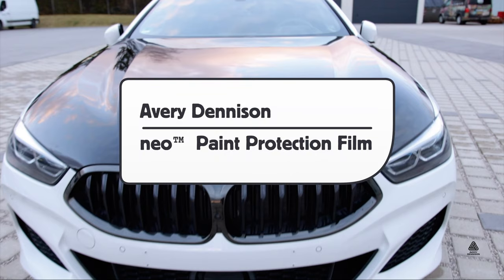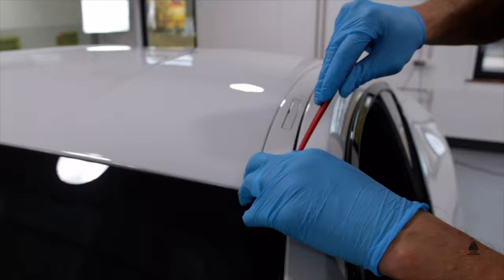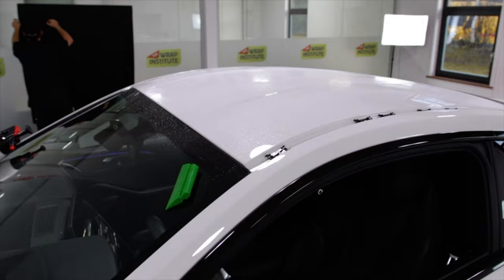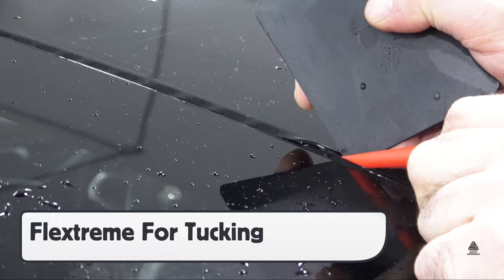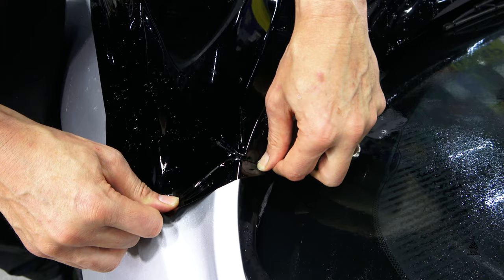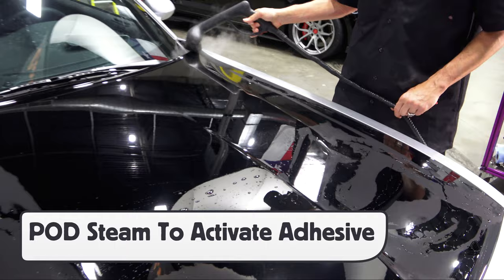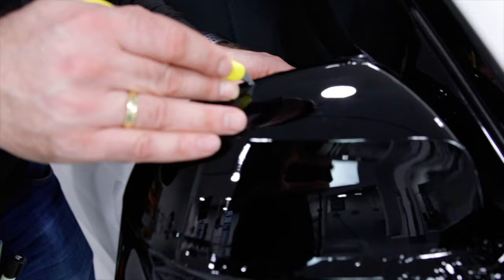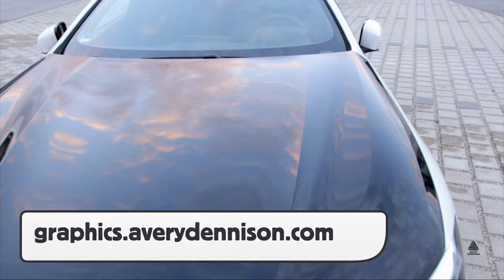Avery Dennison neo™ Paint Protection Film Application